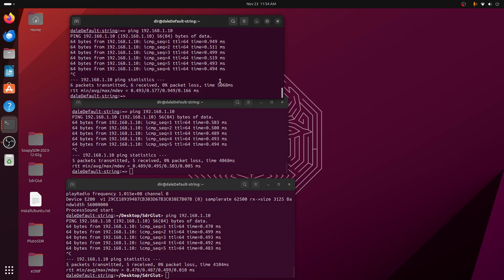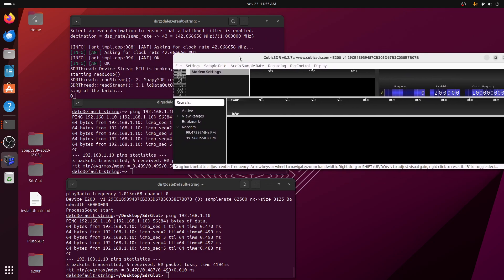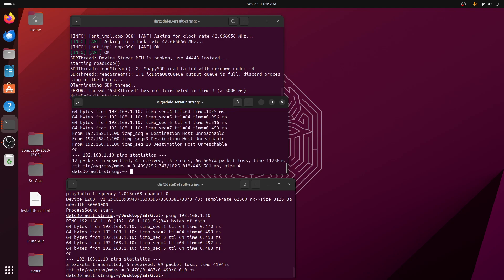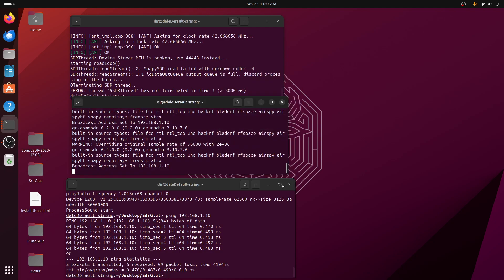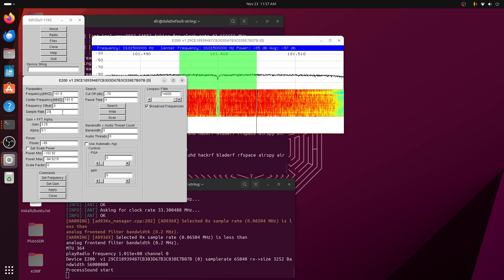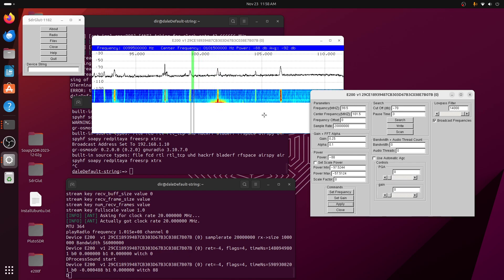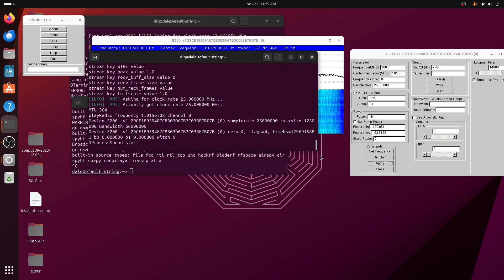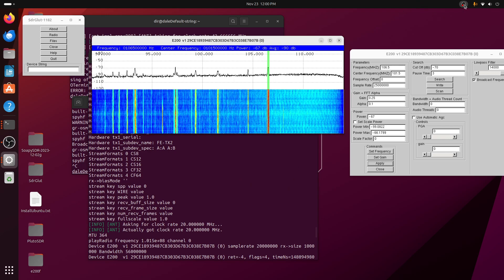Using the MicroPhase ANTSDR E200 on Ubuntu 23.10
This video demonstrates using the MicroPhase ANTSDR E200 on Ubuntu 23.10. In Pluto mode, all the programs worked Ok. In UHD mode, I could only get SdrGlut to work - CubicSDR and gqrx were washouts.

For more information try my Google group -